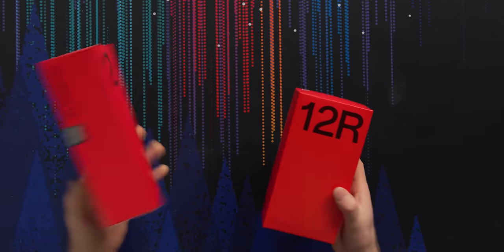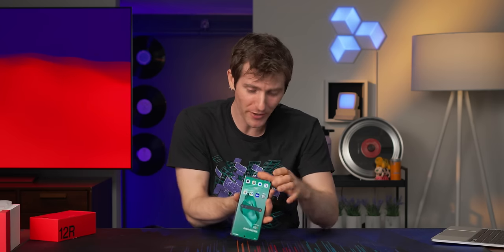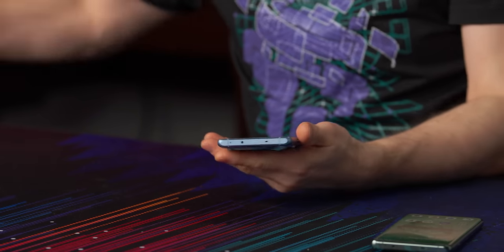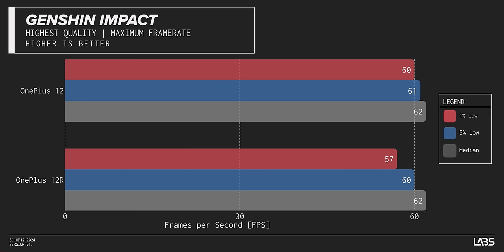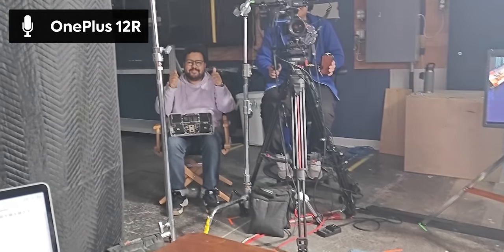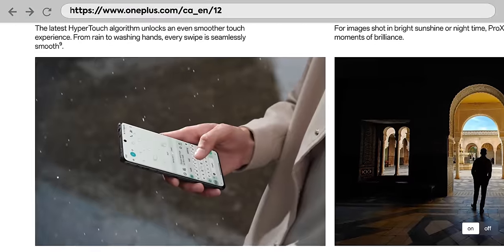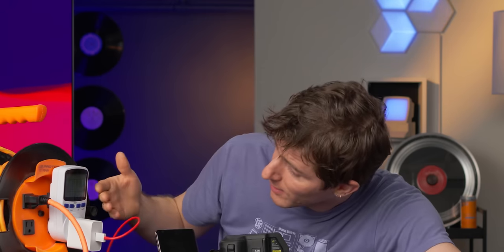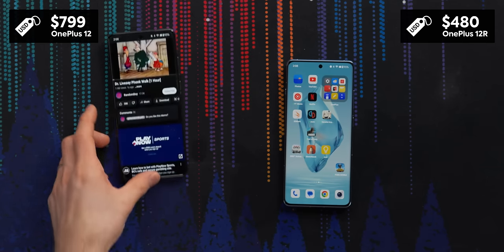OnePlus 12 & OnePlus 12R Unboxing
NOTE: At 11:39 the OnePlus 12R is listed on screen as $480, but the actual price is $499 like Linus says aloud. Sorry!

OnePlus is back with a new "flagship killer", but with rising prices and stiff competition, can they do enough to stand out? A 50W wireless charger is a good start, but Linus is here to see if the phone is more than gimmicks wrapped in a pretty marble body.

CHAPTERS
0:00 OnePlus is back
0:31 OnePlus 12 unboxing and display/battery LABS results
1:35 Ports/buttons, specs, and cameras
3:32 OnePlus 12R unboxing and differences between the two
4:45 LABS performance results
6:02 Sponsor - brand
7:00 OnePlus 12R camera impressions
8:22 Testing "Aqua Touch"
9:31 Trying to make 50W wireless charging work
10:26 Google rant and speaker impressions
11:34 Pricing and overall thoughts
12:08 Outro